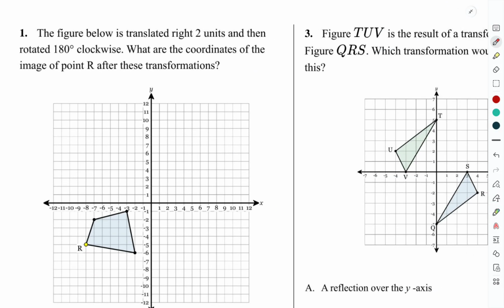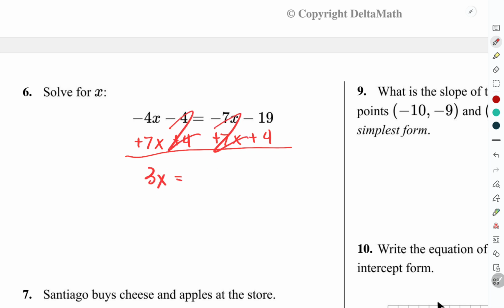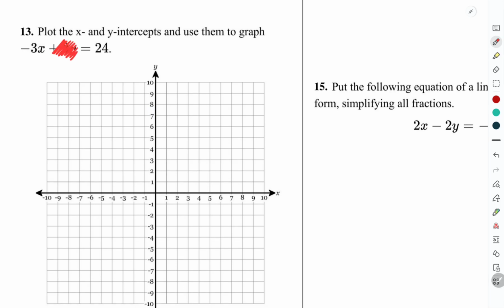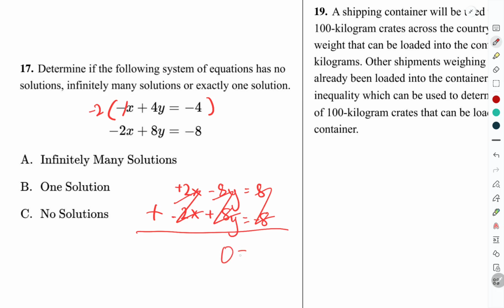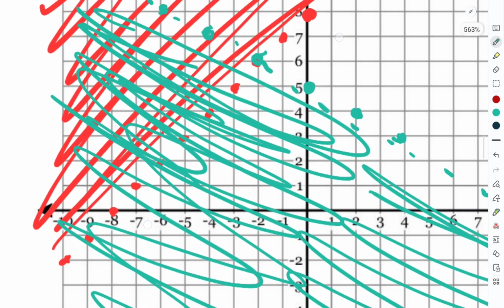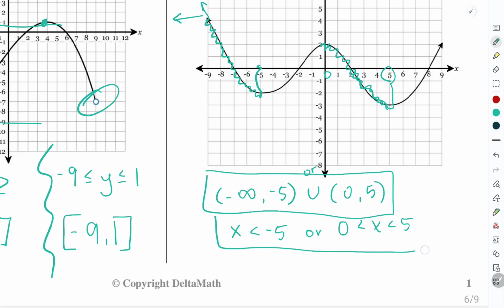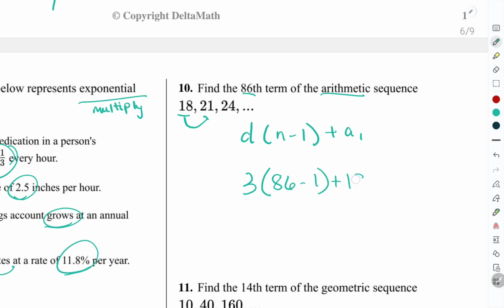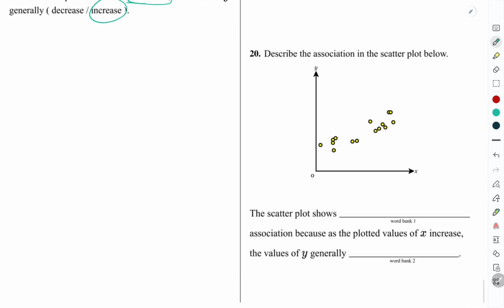review for final exam